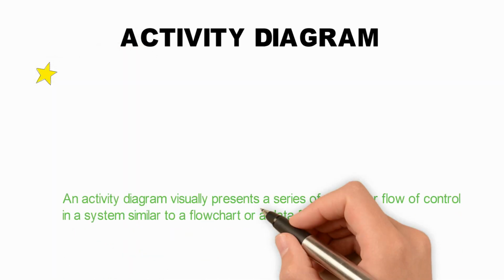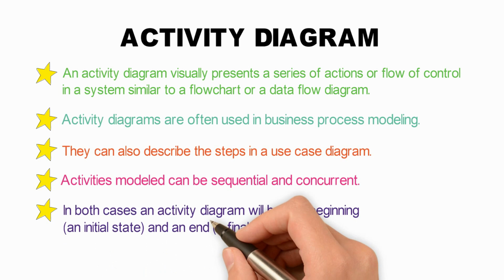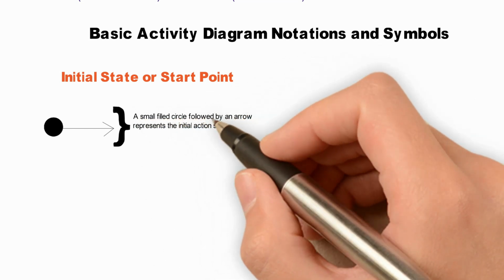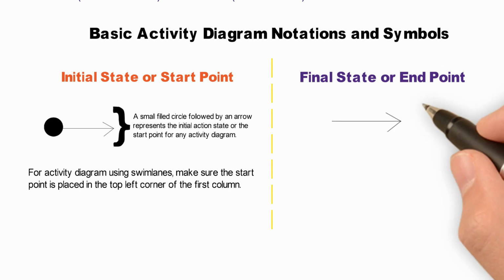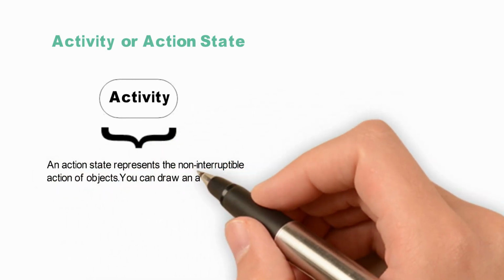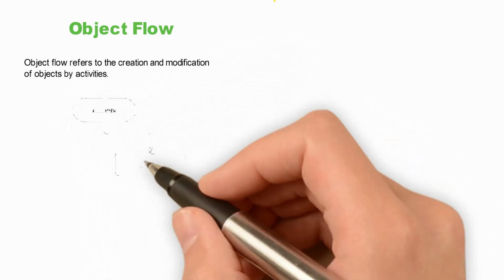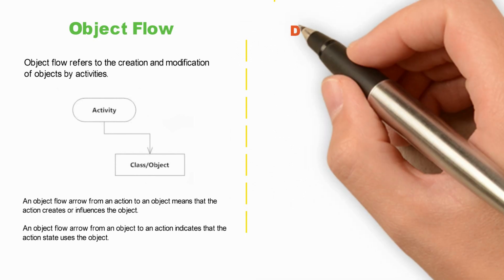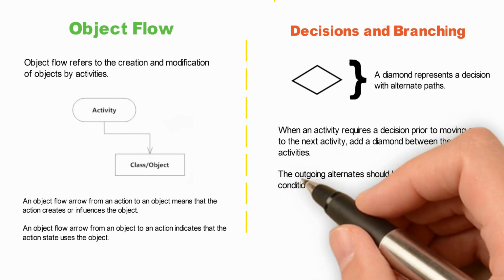Activity diagram | The sequential and concurrent model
An activity diagram is a behavioral representation of any system. This activity flowchart shows how the control flows from start to end and from one activity to another. There is some decision-making blocks too which represent the alternative path. This diagram falls under Unified modeling language i.e: UML. This video incorporates information that you may want to know about activity diagrams. From notations to symbols everything is discussed in this clip.
The sequential and concurrent model
Notations & symbol
Action state
Action Flow
Object flow
Decision and branching

Voiceover:
Saira Mahnoor
Animation:
Saira Mahnoor

The white academy is a joint project of Brain & Creativo Education.